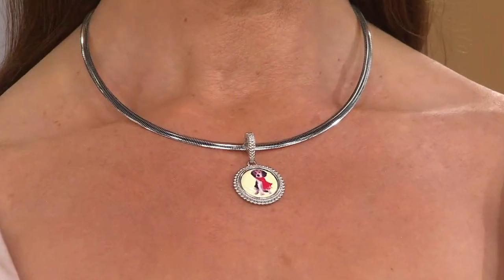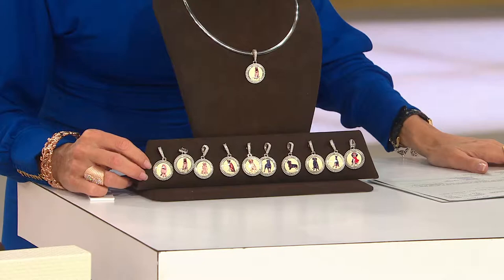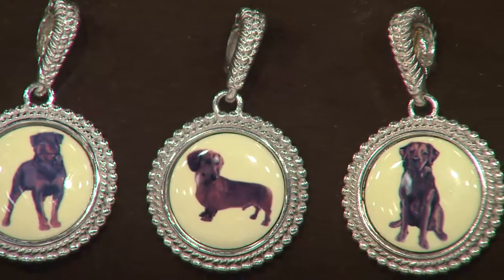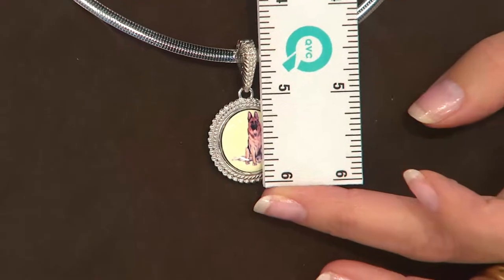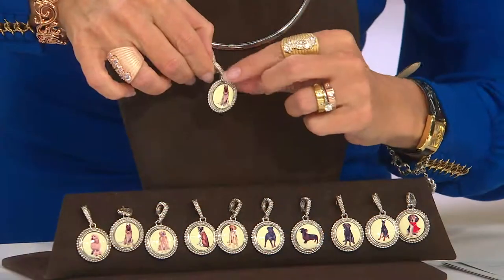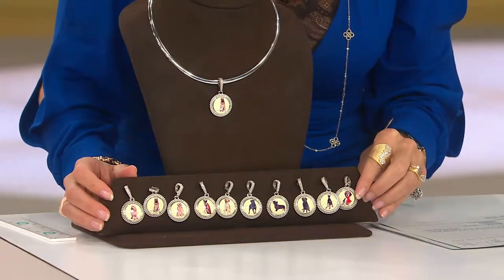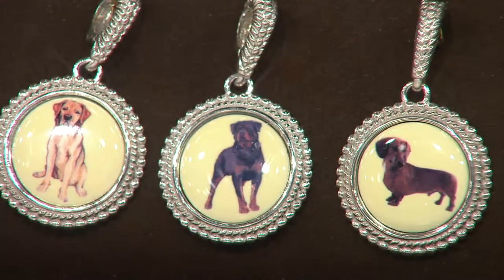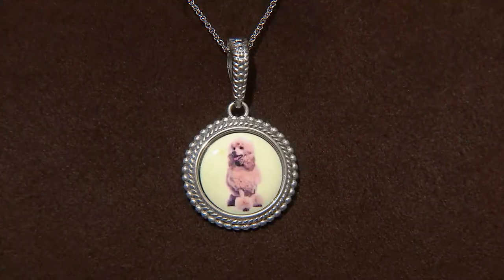VicenzaSilver Sterling Dog Collection Portrait Round Enhancer with Nancy Hornback